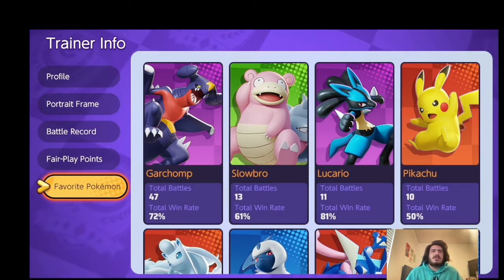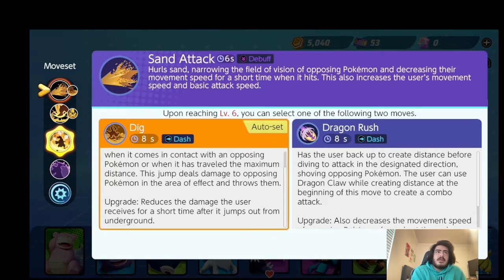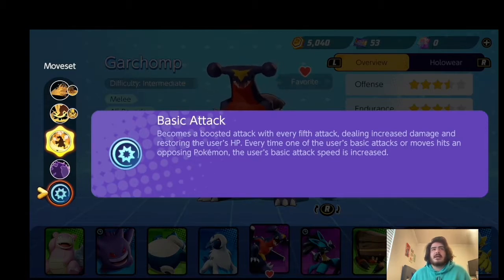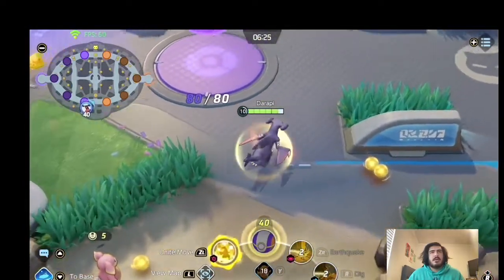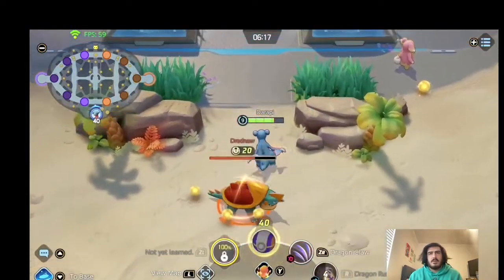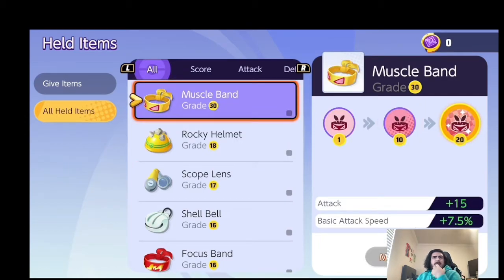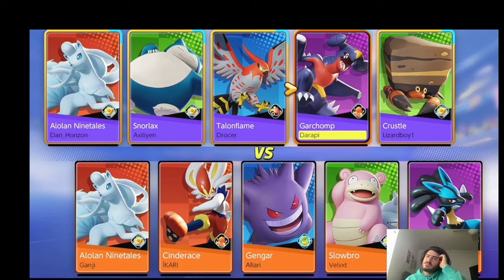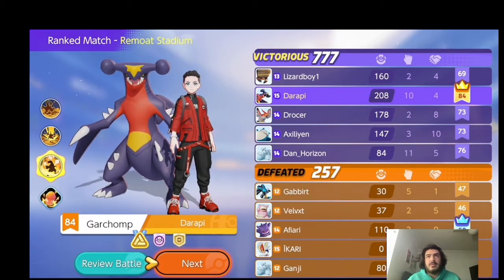Pokemon Unite Garchomp guide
this is my first real YouTube Video if I  missed any important information plz drop a comment let me know this is  first of many videos I Tried to touch every subject I  could hope you like the video